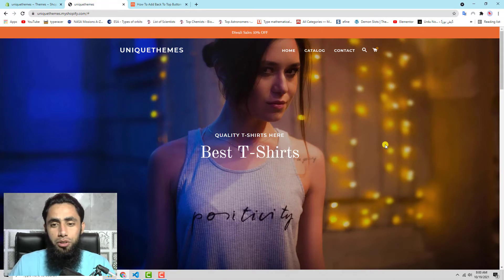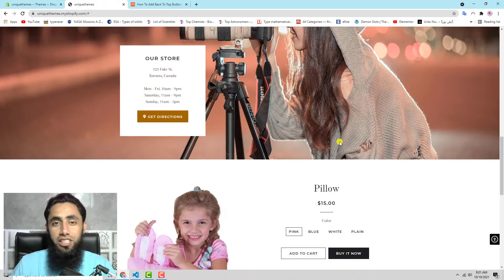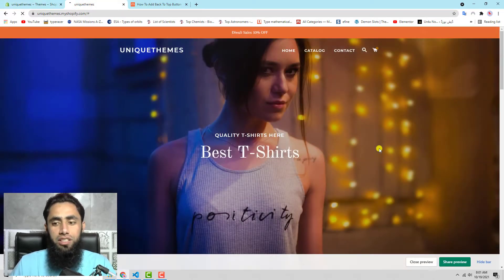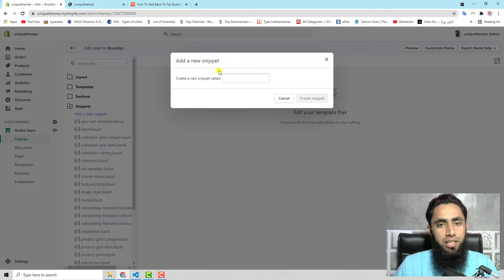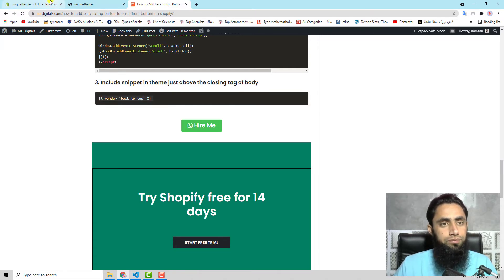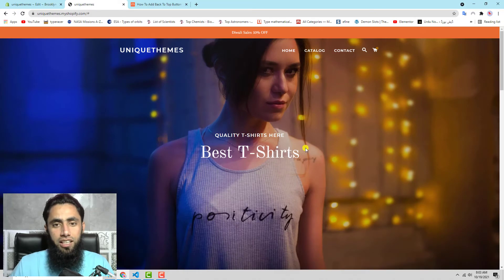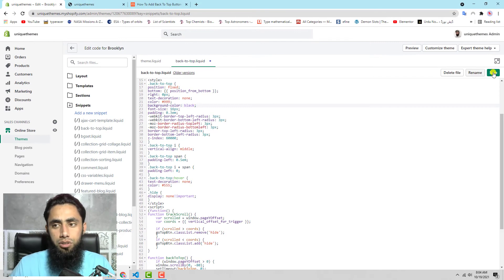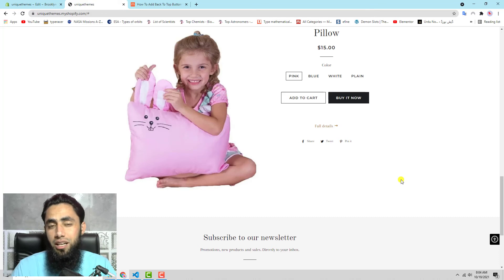How to Add Scroll To Top Button - Back to Top | Copy Paste Code | Without App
Scroll to top button feature in shopify store. Without app you can add a button which scrolls you from bottom to top.

👋Skype: mohdramzaan112